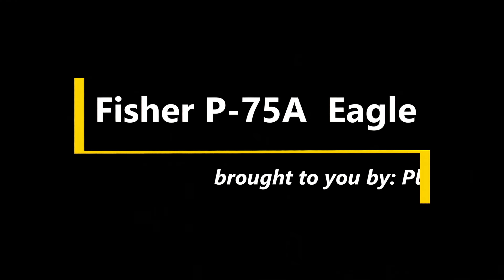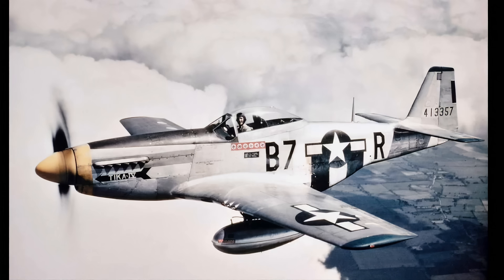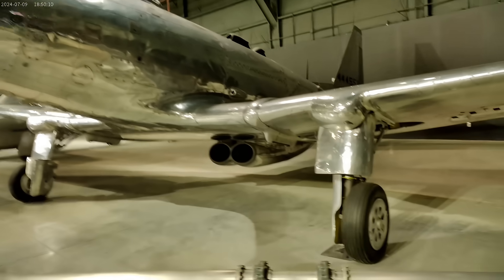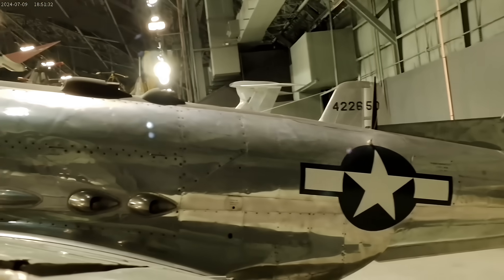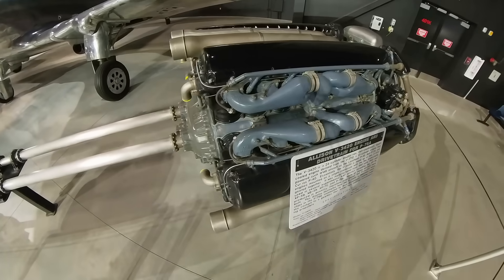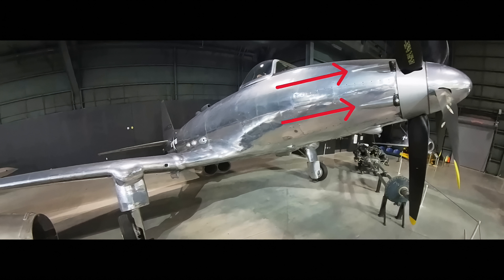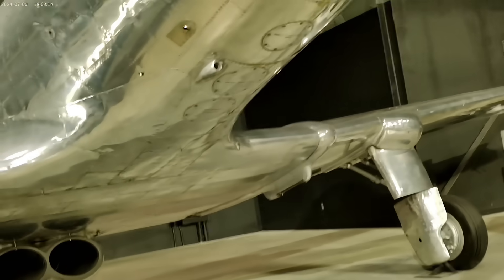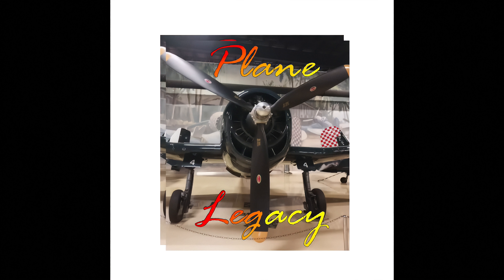Fisher P 75A Eagle - The Wonder Plane that Wasn't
General Motors, and P-39 Airacobra designer Don Berlin, teamed up to produce a fighter aircraft capable of long range and punishing firepower. Using assembly line techniques, components of different aircraft were combined in an effort to speed up the design process and streamline production. Despite the strong publicity worthy of an automotive giant, the P-75 never became operational. Join me for a look at this unique experimental aircraft and some of the history behind it

Fisher P-75 Eagle Brochure 1944 & NACA Propeller Tests 1949

PILOT’S HANDBOOK of aeronautical knowledge, revised 1980
Aviation Maintenance Publishers, Inc. p.14

This is original content based on research by Plane Legacy. All events are portrayed in historical context and for entertainment and educational purposes to increase awareness and appreciation of the subject. No images or content are primarily intended to shock and disgust. Plane Legacy uses images that are in the Public Domain, selected to provide illustration.  Often, images of specific aircraft or its equipment do not appear in the Public Domain, in which case images of similar aircraft or objects are used for illustration. If you have any complaints or objections to Content posted on the channel because it was not properly credited or it was posted without permission and you are the copyright owner, please contact the Plane Legacy at: with your contact information and a link to the relevant Content.

Plane Legacy offers a brief summary and video “walk around” of aircraft not as commonly known in episodes approximately five to fifteen minutes long. If you appreciate history, especially aviation history, this channel welcomes you as a follower!